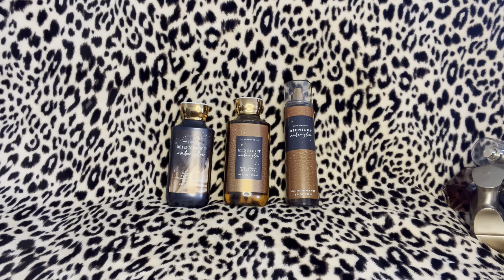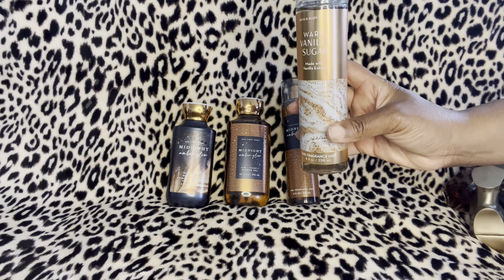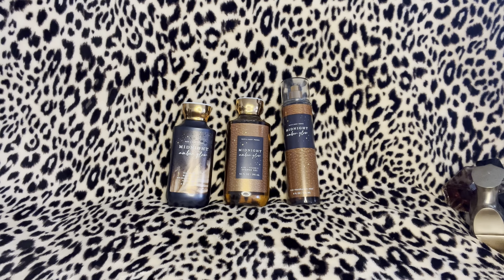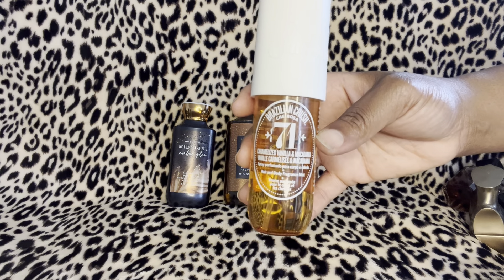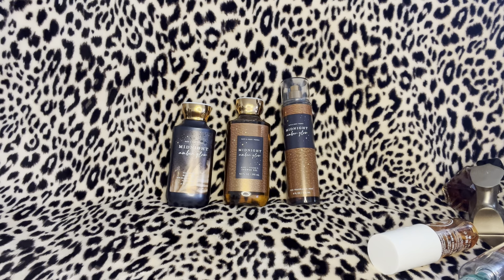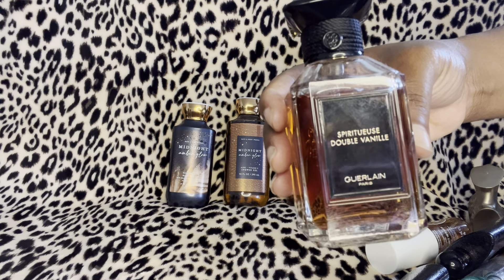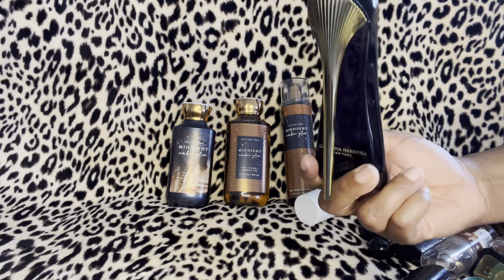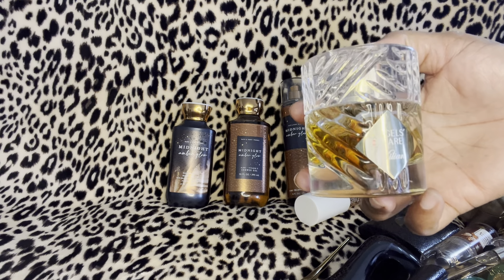B&BW MIDNIGHT AMBER GLOW LAYERING COMBOS.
Hello Maimai beauty queens welcome back to my channel and if your new welcome today I will be sharing with you some layering combos that I think will compliment Midnight Amber Glow very very well as some combos I’m ready to try out. So sit back relax and enjoy. Don’t forget to like comment subscribe share tap the notification bell check out my YouTube community tab and all my other social media sites it will be greatly appreciated and very helpful to me.until next time stay safe stay well kisses and peace out